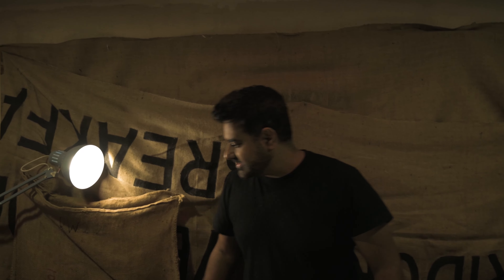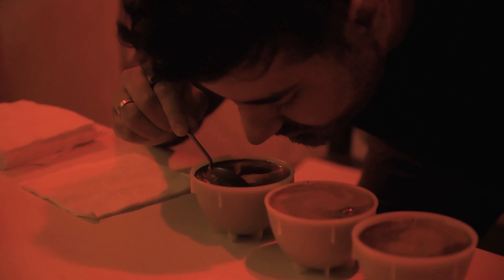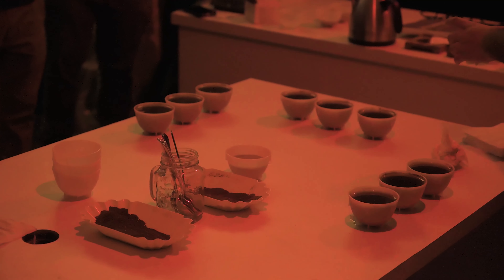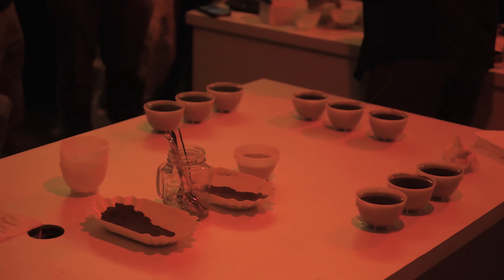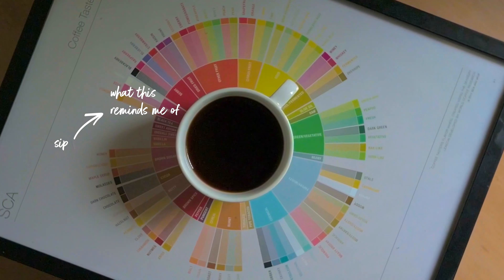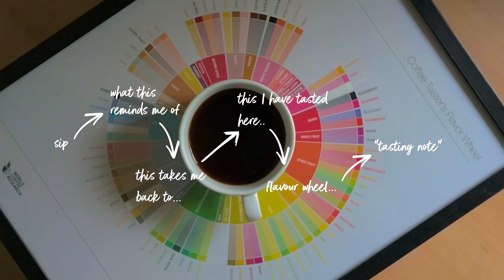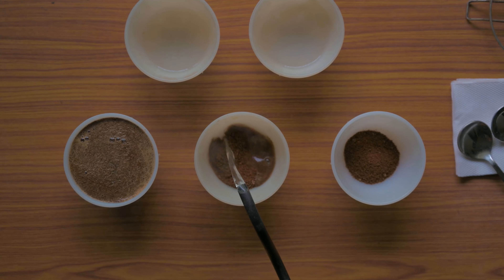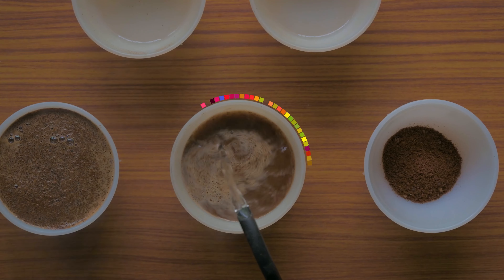Up your coffee game with Triangulation